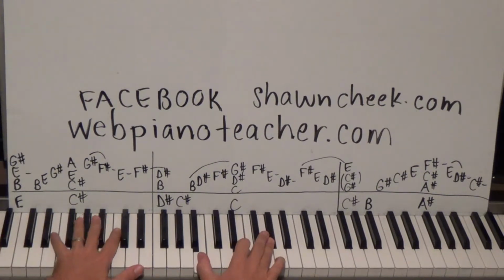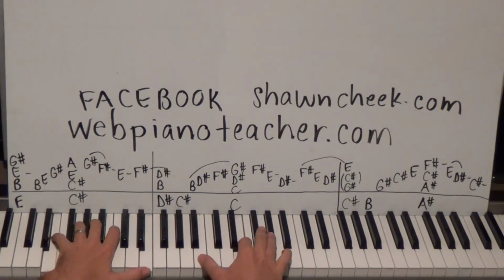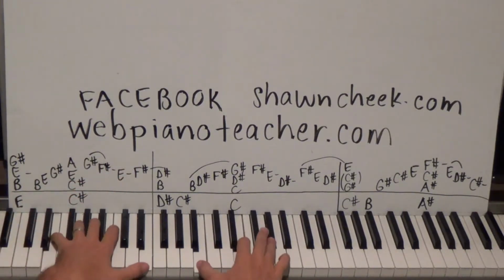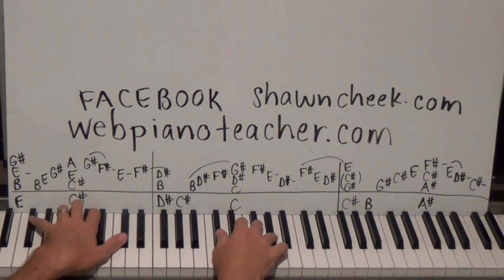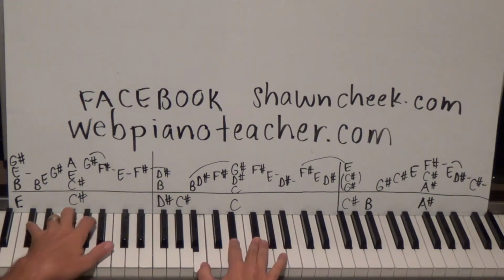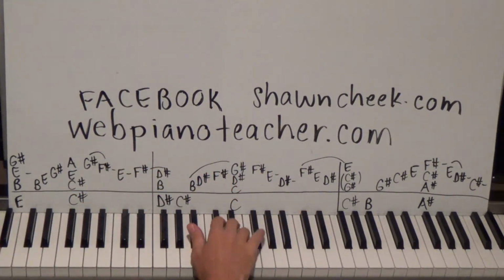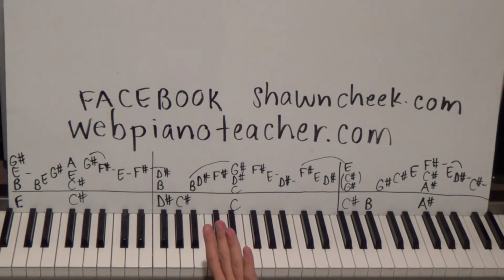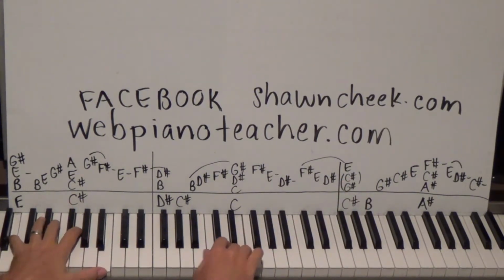Piano Lesson On A Great Classic Rock Song Of The Early 1980s - The 21st Hired Request